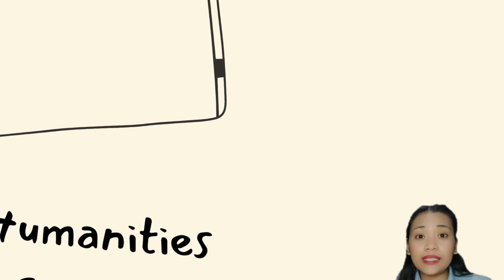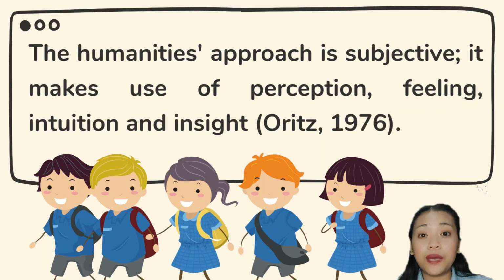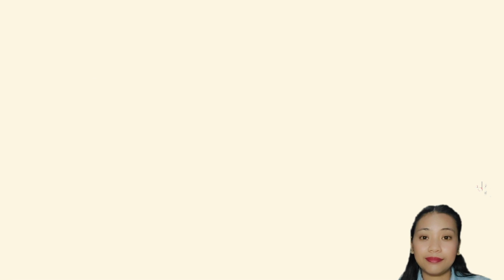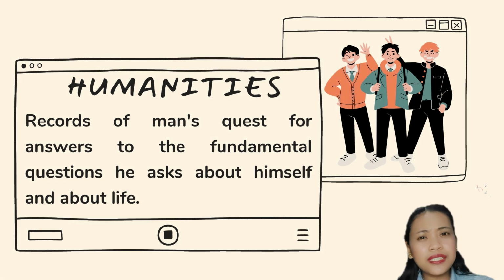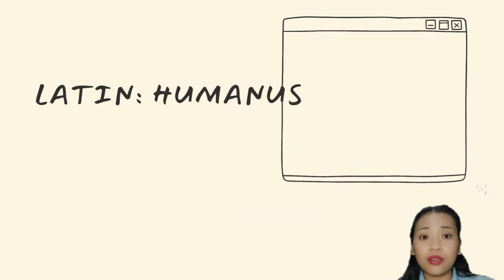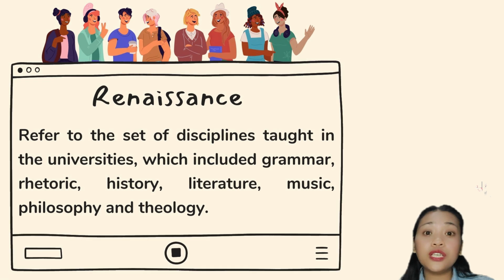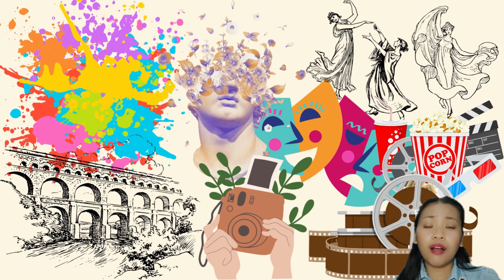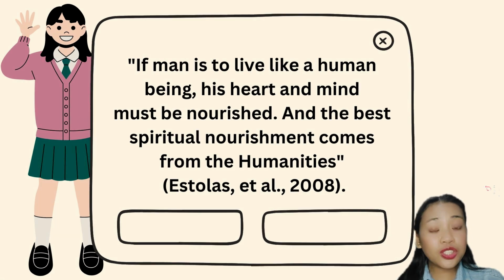HUM 101 Lesson 1: Introduction to Humanities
Hello, everyone! Ms. Red here. Today, we are going to talk about our first topic for this semester which is an introduction to humanities.

After this video discussion, you will be able to:
• Differentiate humanities from sciences and
• Identify the meaning and nature of humanities.